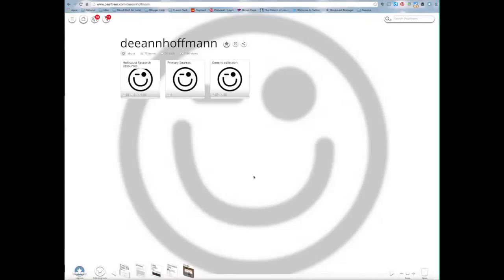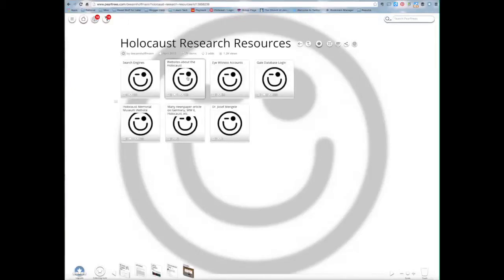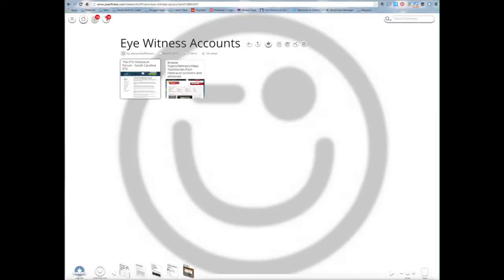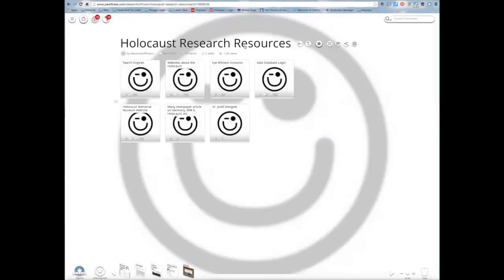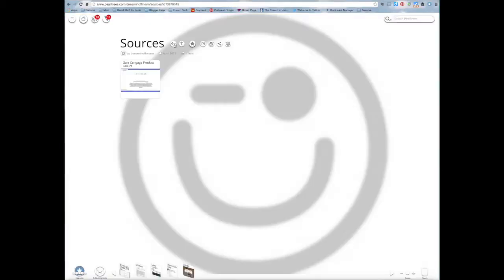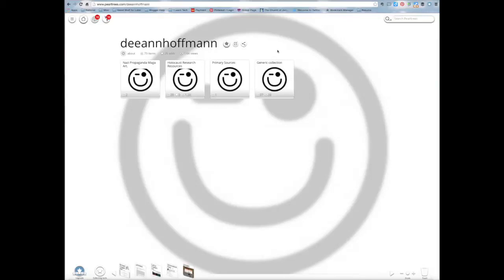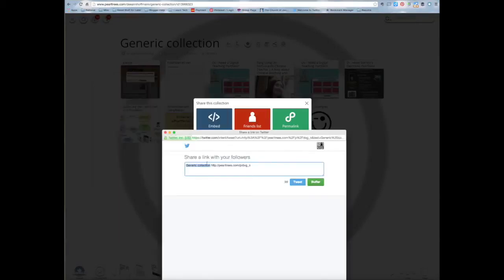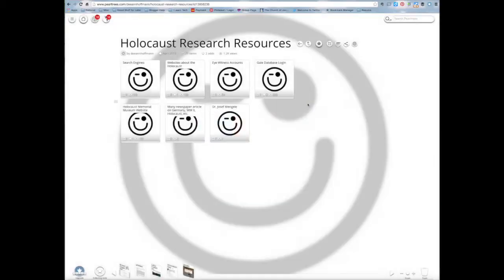Pearltrees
This video is about Pearltrees